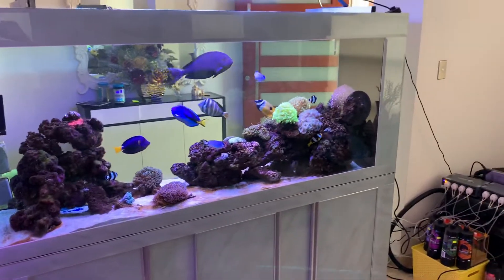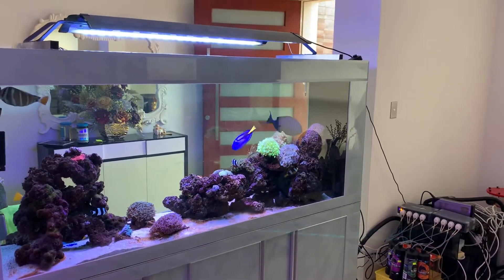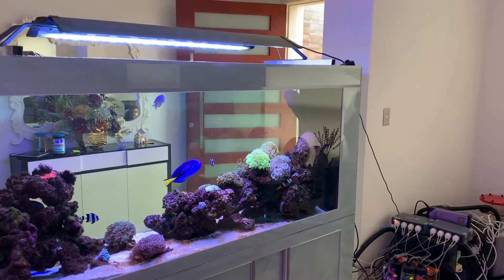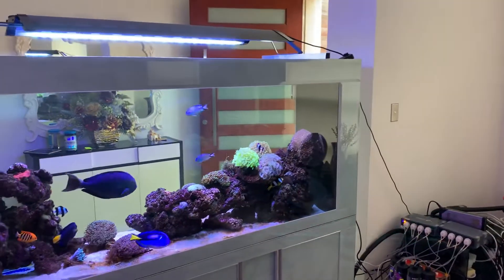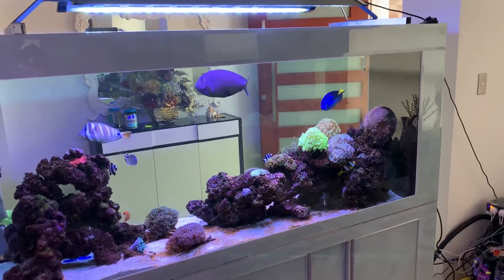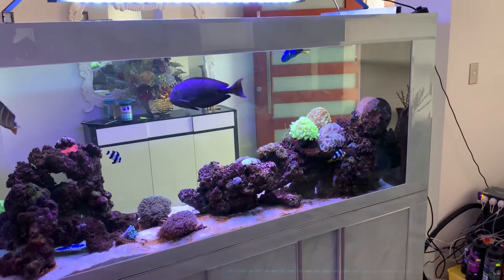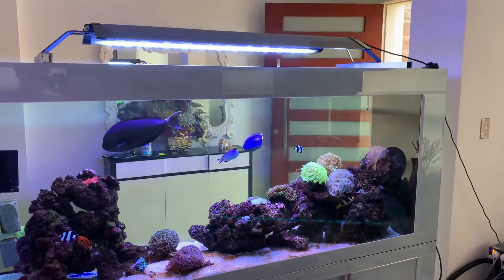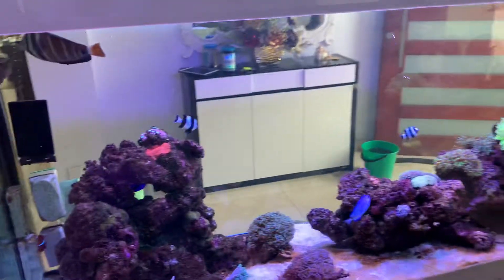The highs and lows of salinity!